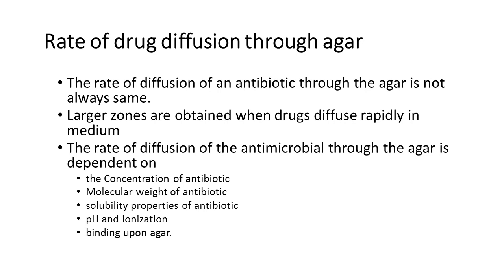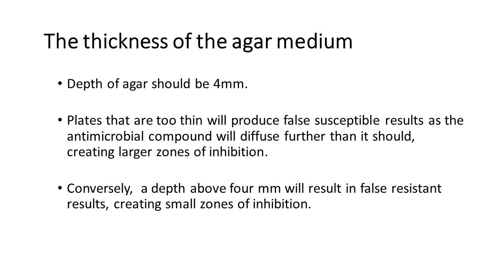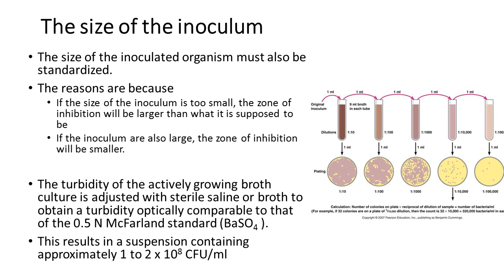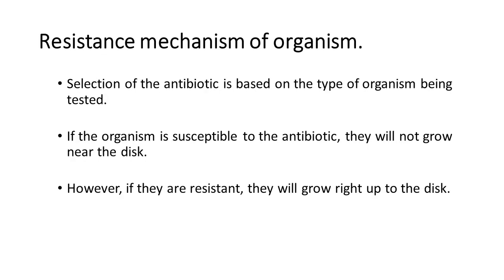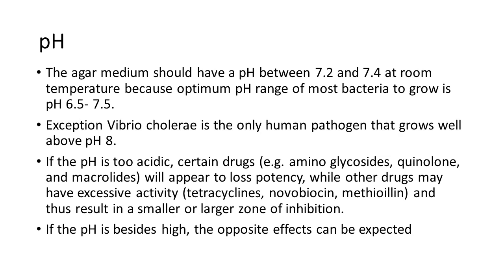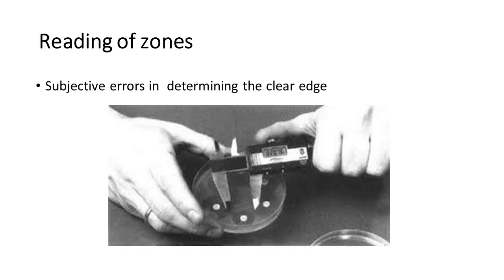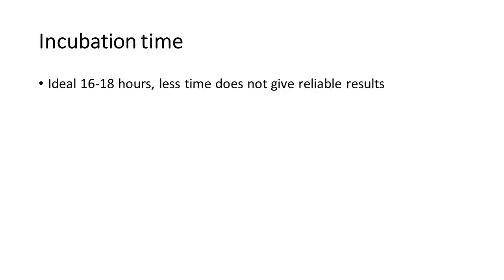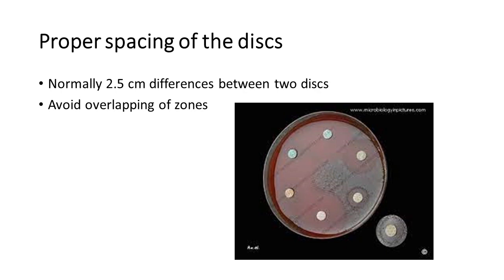factors influence the zone of inhibition